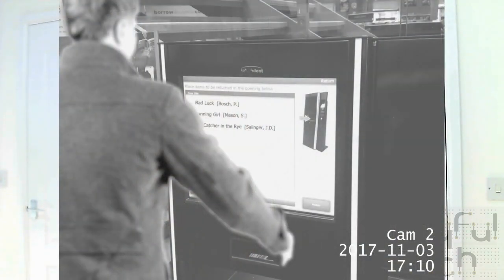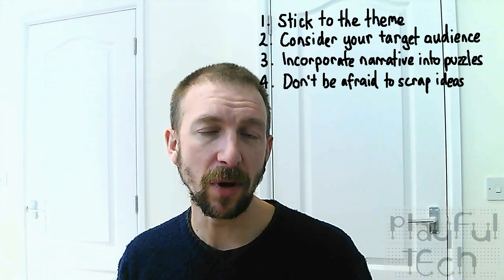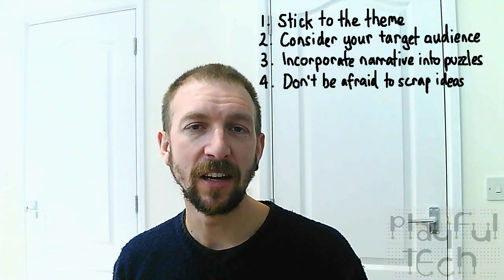Making an Escape Room Game - #2 Puzzle Design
This is the second video in a 3-part series in which I describe how I developed a "Room Escape" game for the American Libraries' Association International Games Week 2017, hosted at the Millennium Library in Norwich, UK.

In this video, I describe how I created a number of puzzles along the chosen themes of "books" and "games" to fit in with the escape room experience. I'll show you how I approached the design, some of the puzzle ideas I used, and some of the ideas I scrapped along the way.

The key messages I'd like to convey when designing puzzles are:

1.) Stick to your theme! All the elements in a room escape game needs a consistency in context, or else they simply becomes a series of unconnected puzzles.

2.) Consider your target player audience, their experience, interests and familiarity with certain props.

3.) Incorporate the narrative of your game into design of individual puzzles.

4.) If a puzzle isn't fun, doesn't work as expected or fit within the theme, drop it and move on!